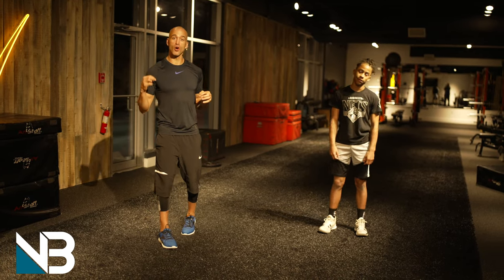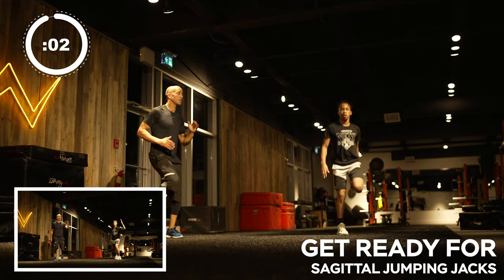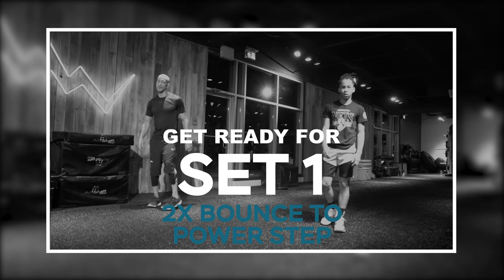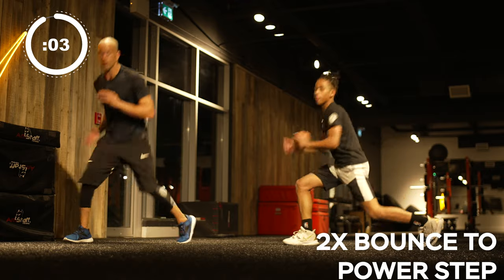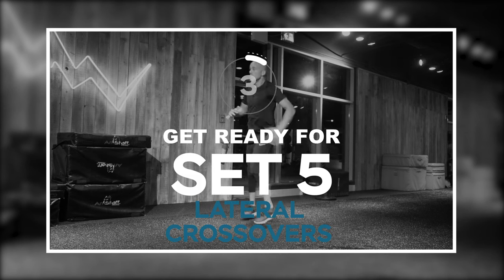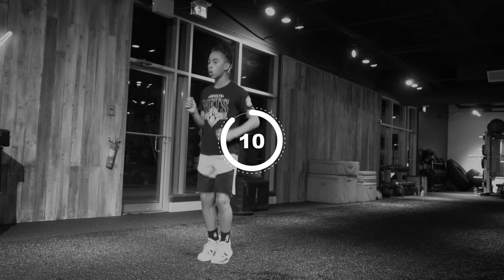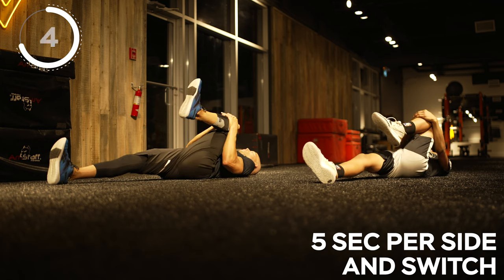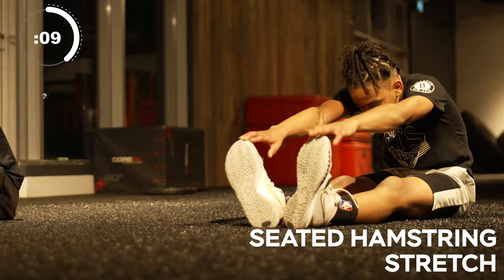Lower Body Workout for Athletes at Home - NO Equipment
Lower body workouts for athletes involves agility through direction changes, conditioning, stability control and of course strength and stamina.
Todays workout we work 30 seconds sets in each round with short recovery between exercises.  The final round is overtime! Level up your fitness and athleticism with fast explosive sets for a strong finish.

Every body needs a strong foundation and also if you want to stay fit and healthy and live a longer, more mobile and enjoyable life, you must keep your lower body strong. That's because "75% of the muscle in your body is below your waist,". Lower body strength workout can help to shape your legs, hips, and butt by building lean muscle mass in those areas. You'll strengthen muscles in the quadriceps, hamstrings, glutes, and calves. It can also improve your performance during athletic activities like running and cycling or team sports like soccer or football.

Lower body workout engage the major muscle groups of your body, which helps to improve overall athletic performance and support healthy movement patterns in your daily life. A strong lower body will also help to prevent injury and manage chronic conditions such as arthritis, heart disease, and diabetes.

Many lower body exercises require a great deal of stability to complete and will call for help from your back and core for control and stability through each movement. Because lower body exercises demand work from many of the largest muscles in your body, they burn more calories, as they require more energy for your body to complete them!

The problem is, most people equate "lower body" with "quads" — but there's so much more to a strong lower body than the fronts of your thighs. Gear up for the best leg day of your life with everything you need to know about developing lower-body strength and why it's so important.

Lower body exercise is extremely important however, leg day is possibly the most dreaded day at the gym. Although muscles like your arms, back, shoulders and core are more noticeable when you train them regularly, to those who are missing leg days- you are making a big mistake. Setting aside training sessions to work on your lower body, will help you develop and maintain strong quads, glutes, hamstrings and calves- some of the biggest muscles in the body.